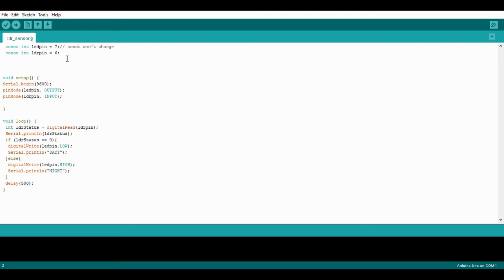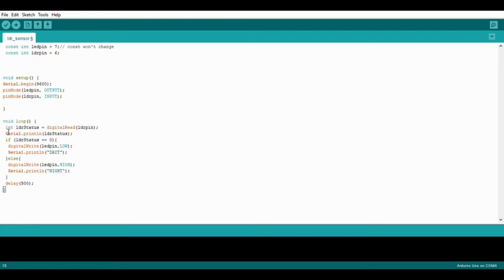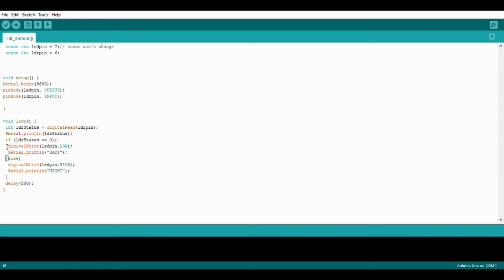LDR sensor programming [Tutorial/test]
hello guys